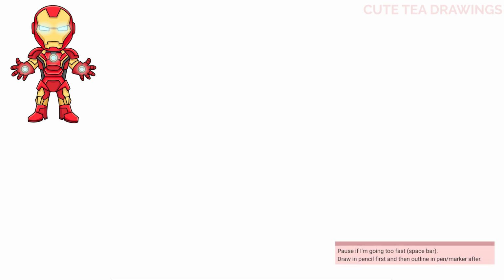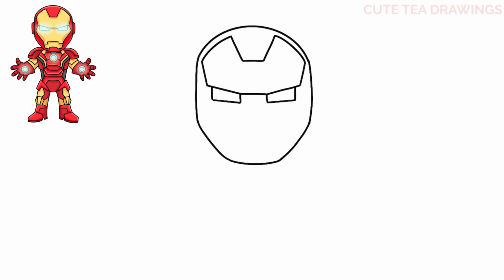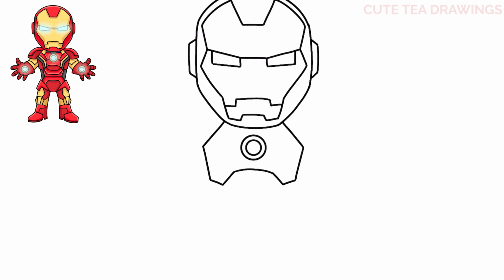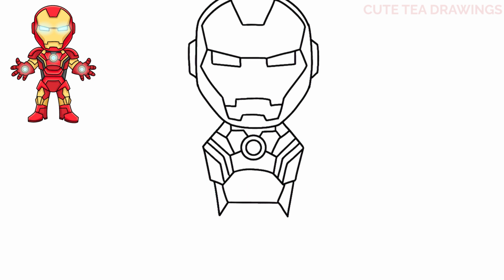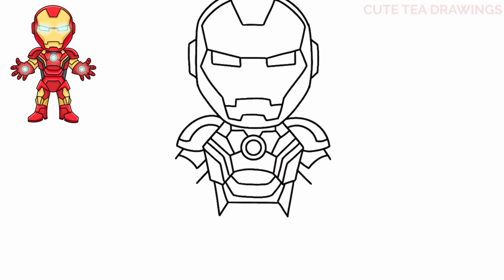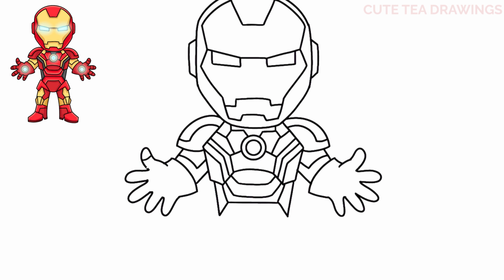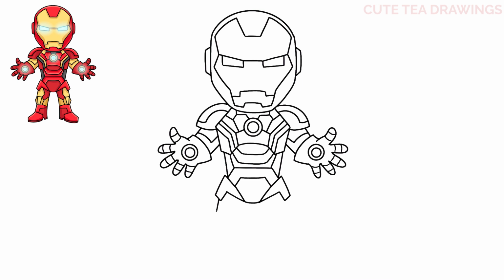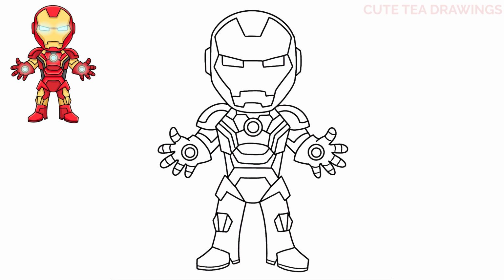How To Draw Iron Man | Easy Drawing Tutorial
How to draw Iron Man - Marvel.
How to draw Super Heroes.
How to draw Marvel Rivals characters.

Iron Man is a superhero appearing in American comic books published by Marvel Comics. Co-created by writer and editor Stan Lee, developed by scripter Larry Lieber, and designed by artists Don Heck and Jack Kirby, the character first appeared in Tales of Suspense #39 in 1962 (cover dated March 1963) and received his own title with Iron Man #1 in 1968. Shortly after his creation, Iron Man became a founding member of the superhero team, the Avengers, alongside Thor, Ant-Man, the Wasp, and the Hulk. Iron Man stories, individually and with the Avengers, have been published consistently since the character's creation.

- 2020 iPad Pro 12.9"
- Apple Pencil 2
- Procreate App

Comment Dessiner
كيفية الرسم
Как да рисувам
如何画画
如何畫畫
Jak Kreslit
Paano Gumuhit
איך לצייר
कैसे आकर्षित करने के लिए
Hogyan rajzoljunk
Bagaimana Menggambar
Conas a Tarraing
Come disegnare
描き方
របៀបគូរ
Uburyo bwo Gushushanya
그리는 방법
ວິທີການແຕ້ມ
Cara Melukis
എങ്ങനെ വരയ്ക്കാം
कसे काढायचे
Хэрхэн зурах вэ
कसरी कोर्ने
Hvordan tegne
Jak rysować
Como desenhar
Как Рисовать
Auala e Tusi ai
Како цртати
Ako kresliť
cómo dibujar
ఎలా గీయాలి
วิธีการวาด
Nasıl Çizilir
Як малювати
ڈرا کرنے کا طریقہ
cách vẽ